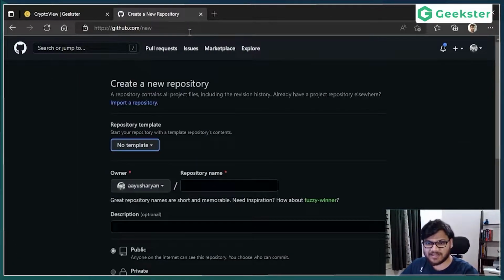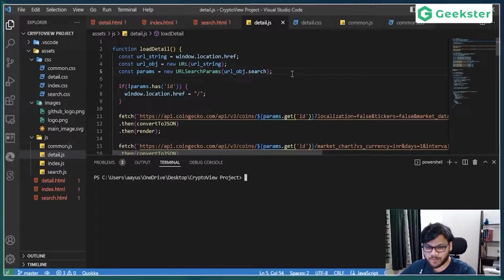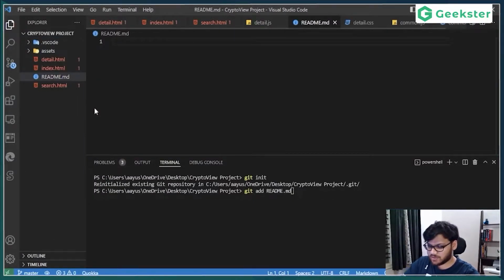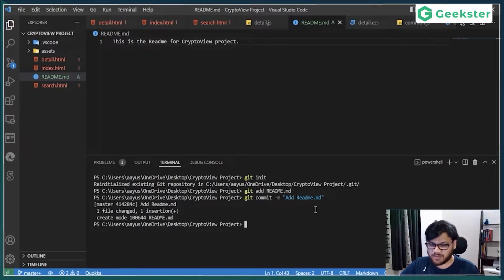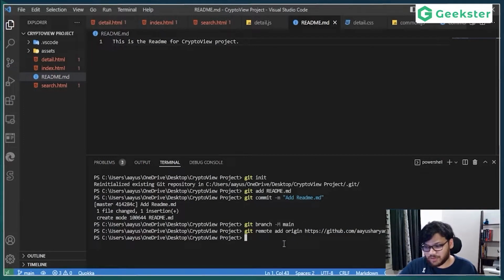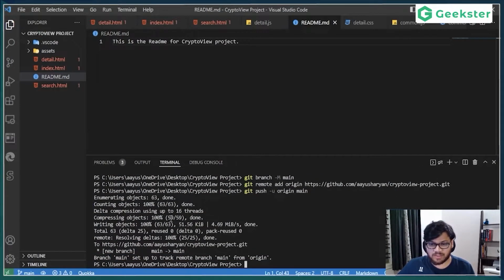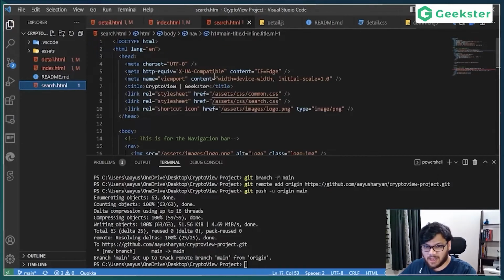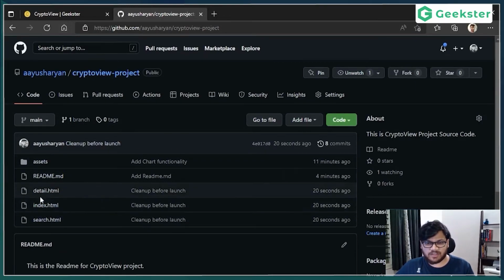Crypto Tracker Web App - Html CSS Javascript Projects for Beginners - Part 11 (Pushing to GitHub)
Learn how to push code to GitHub, in order to create a pull request that the developers can review your changes.